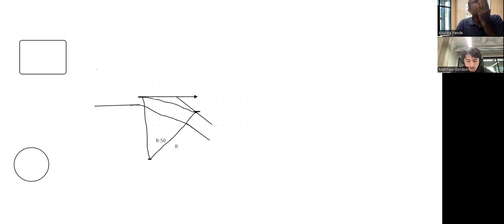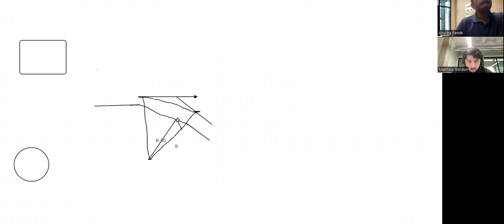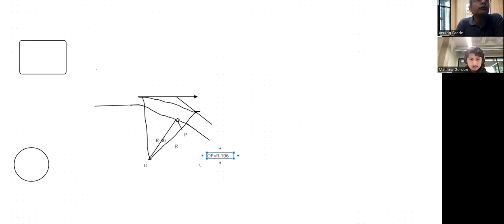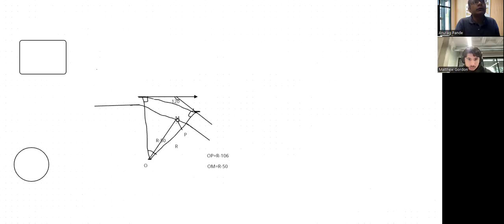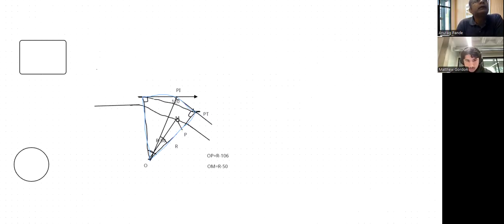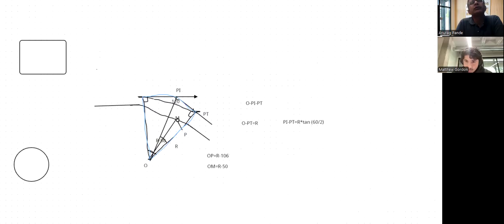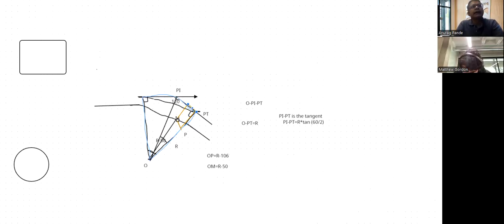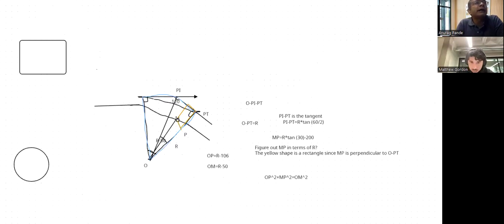CE 321 Problem set 2 Problem 5 Hint